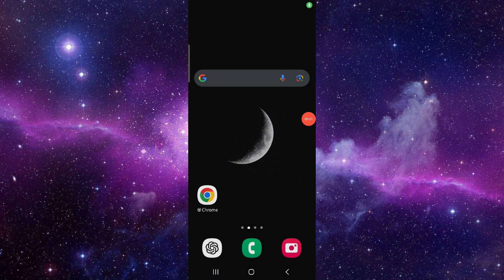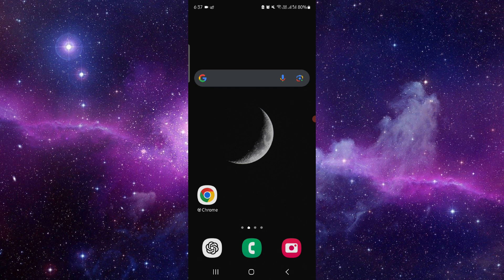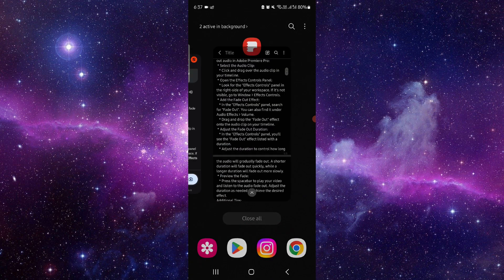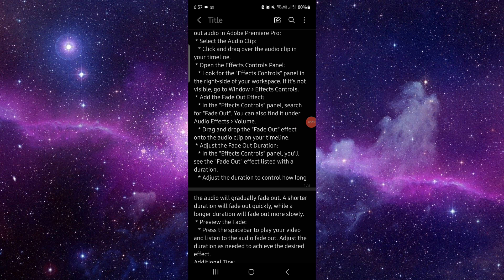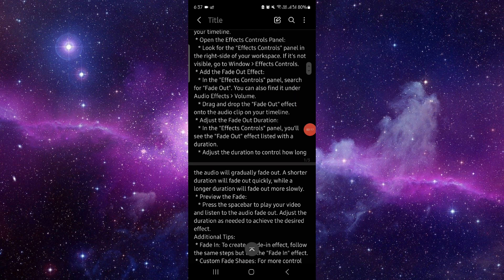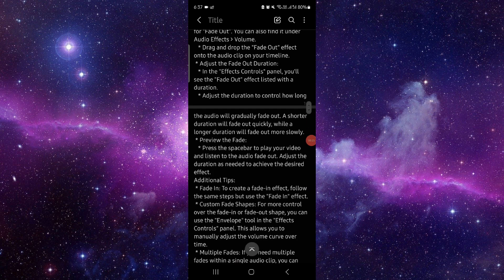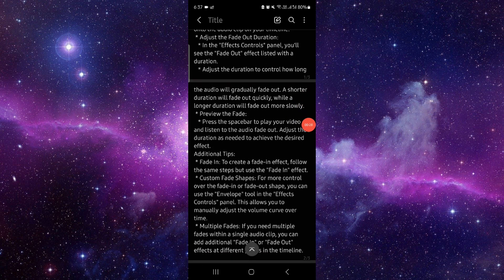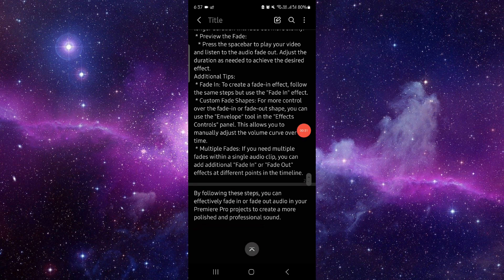✅ How To Fade Out Audio In Premiere Pro? (Full Guide)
Want to create smooth audio transitions? Here’s how to fade out audio in Premiere Pro.

Key Learning Points:
• Step-by-step audio fading process
• Tips for achieving seamless audio transitions
• Overview of Premiere Pro features